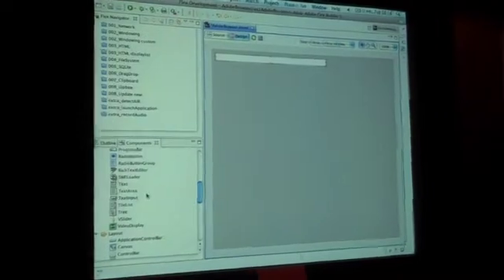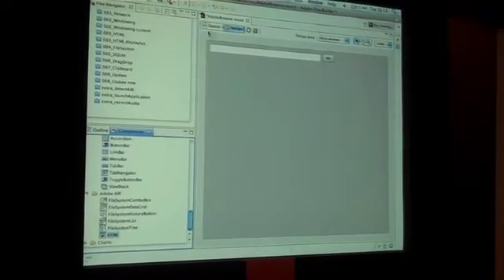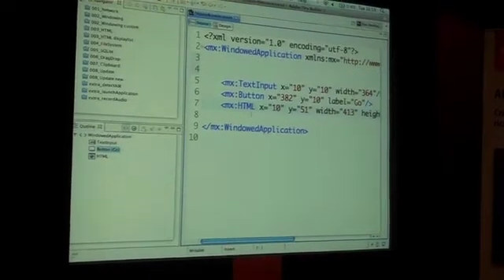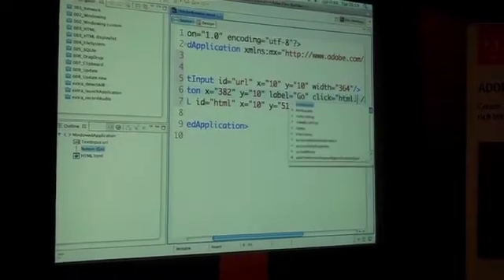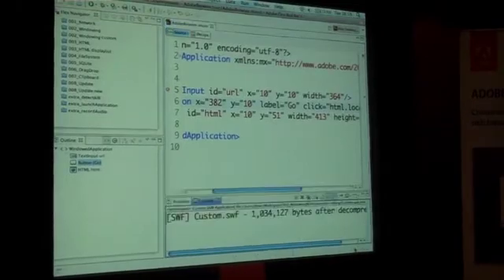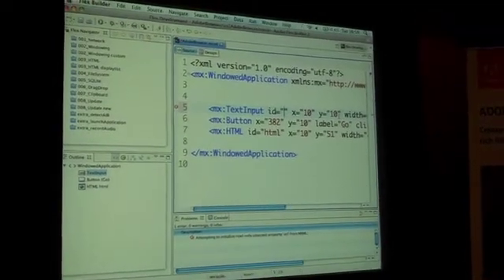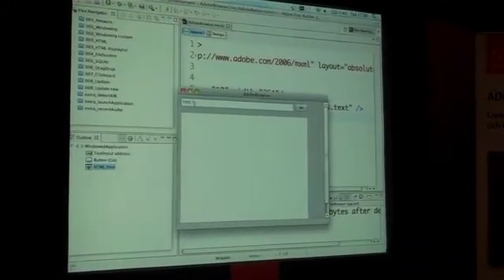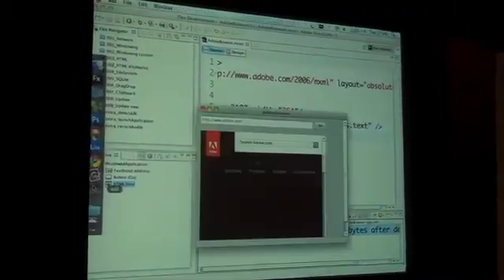RIA meets Desktop - Adobe AIR